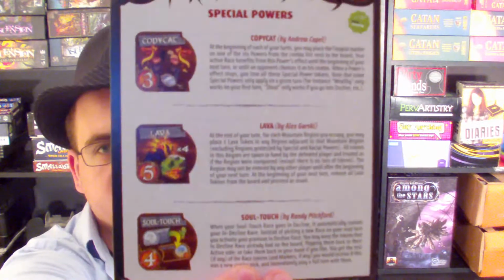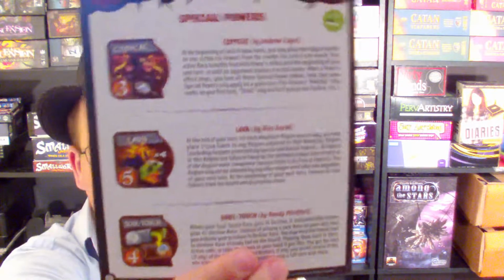Unboxing: Smallworld: Spider's Web Expansion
Kam unboxing the Smallworld Spider's Web expansion.